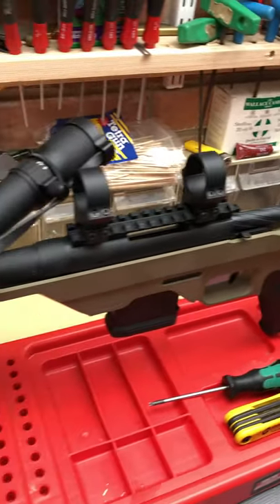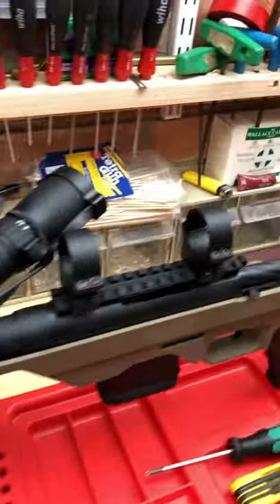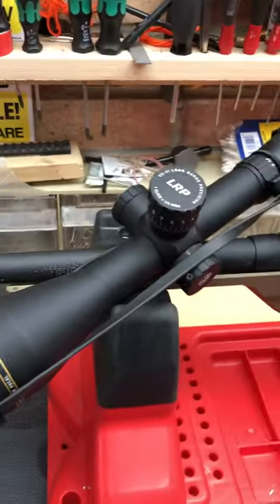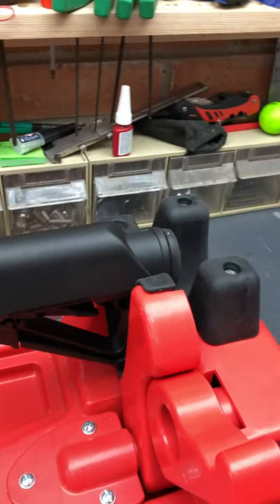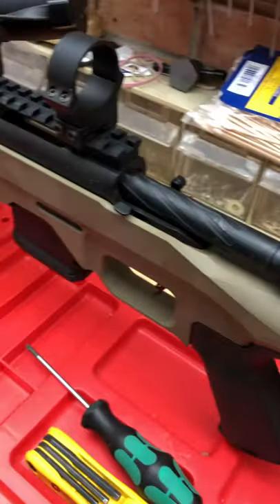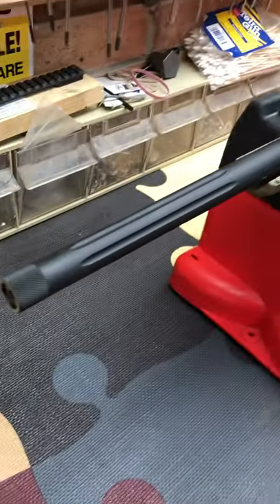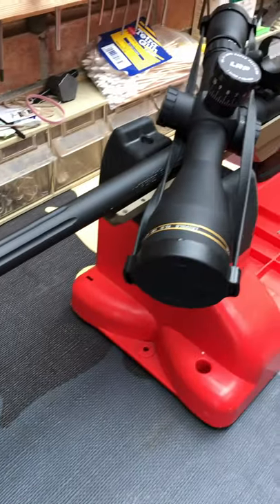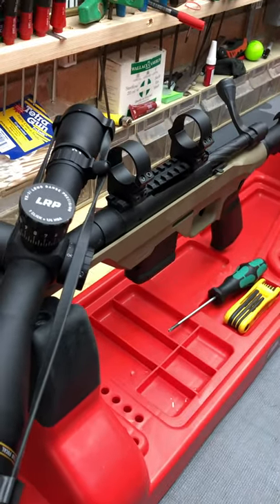Who wants to see how I setup a scope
I will do the full video of scope mounting when I get twenty comments😀